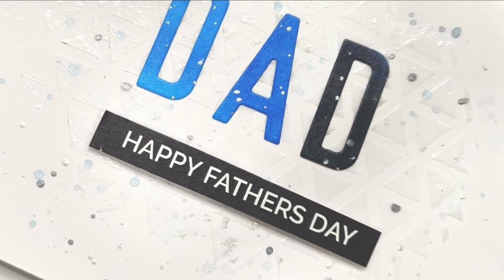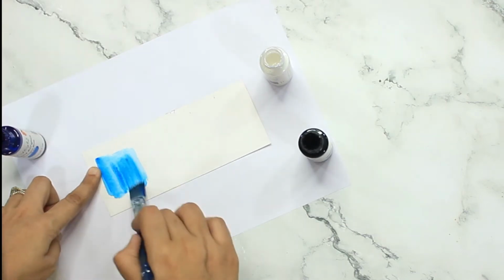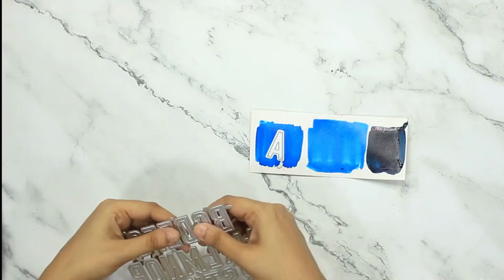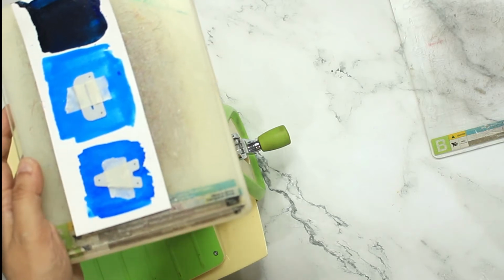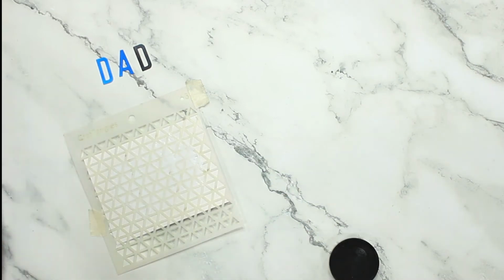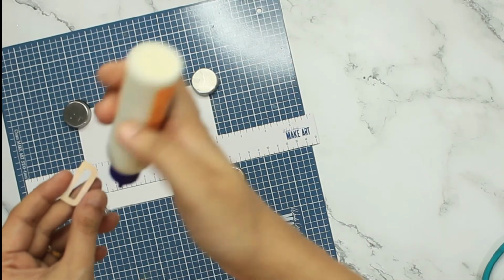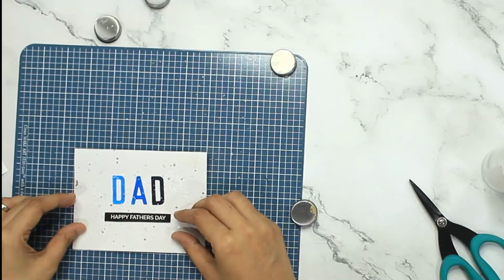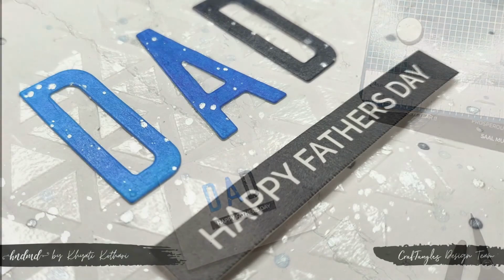DIY Father's Day Card Tutorial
Easy and Beginner friendly DIY Father's Day Cardmaking Tutorial

My name is Khyati and I'm from India. I have been crafting since 2010, learning new things, finding better ways to do things and failing at many places. I created my YouTube channel to share my journey while creating beautifully handmade and curating more and more DIY decorations.

On my channel, you'll find videos related to:
 - Card Making Ideas and tutorials
 - Mini album ideas, tutorials and flip throughs
 - Art journaling ideas and tutorials
 - Mixed media art and tutorials
 - How to and DIY tutorials
 - Create products using scraps and materials easily available at home
 - DIY Hacks and Ideas
 - Home Decor Ideas and tutorials

Happy Crafting

I will soon have some new videos for you, until later :)

Happy Crafting,
Khyati